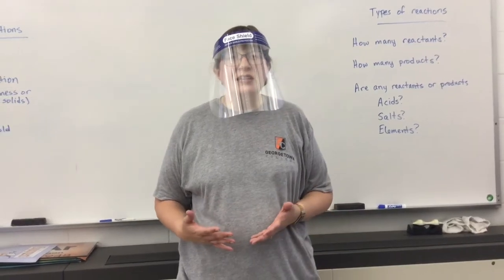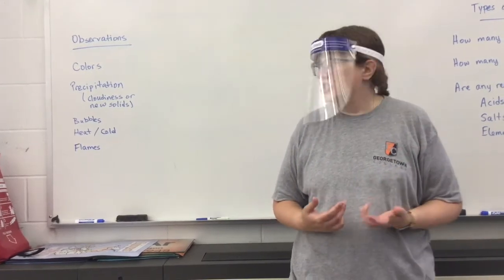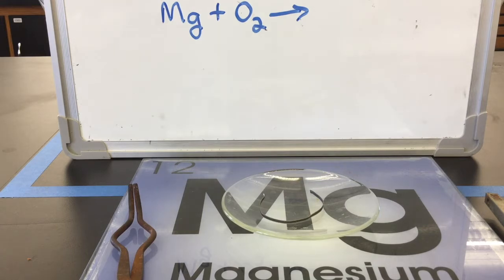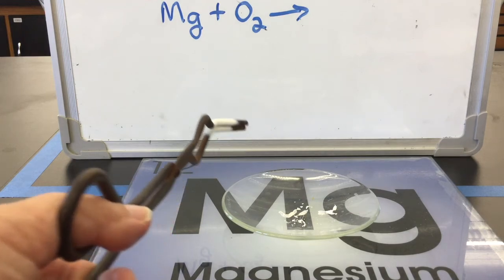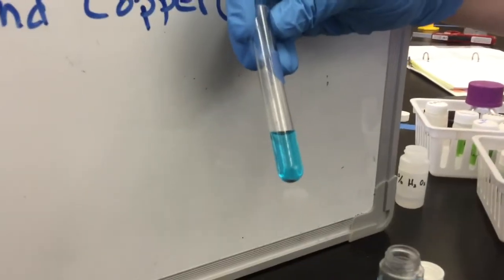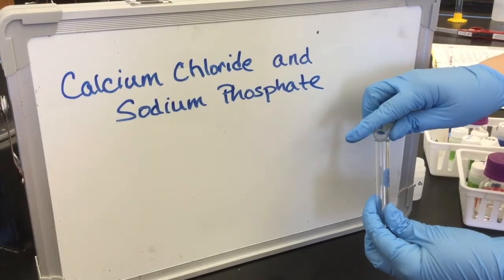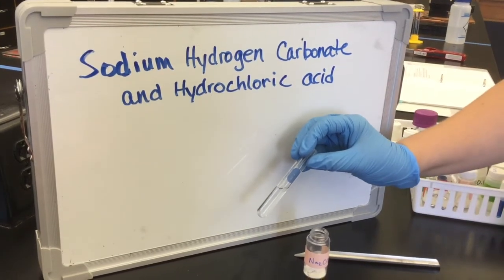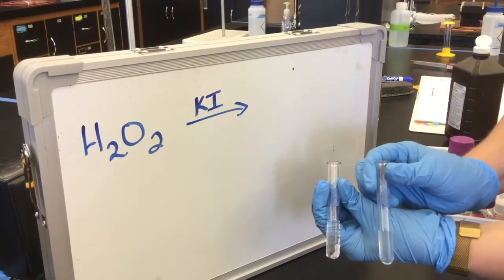WL4 Chemical Reactions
This is a walk through of Wet Lab 4.  Please note there are a few modifications from your lab manual.